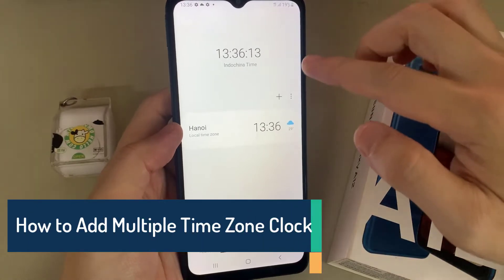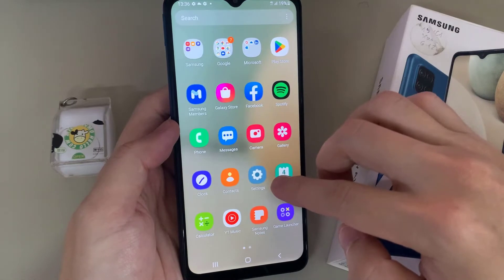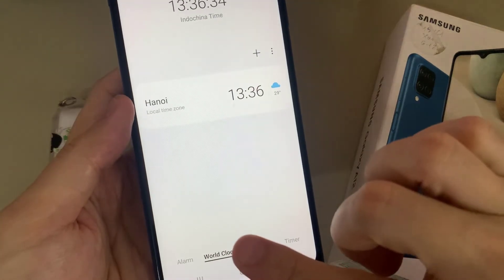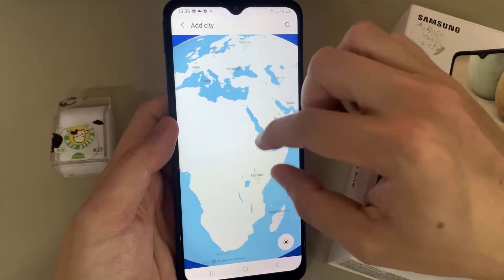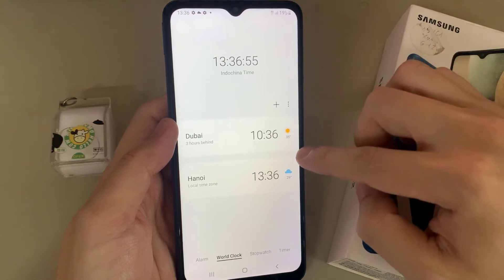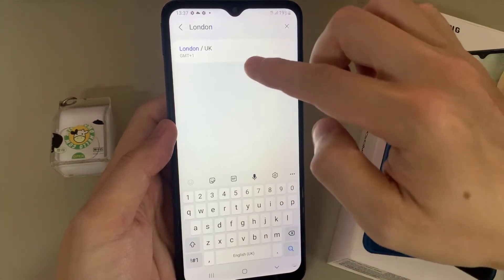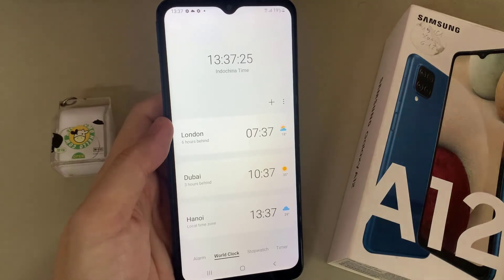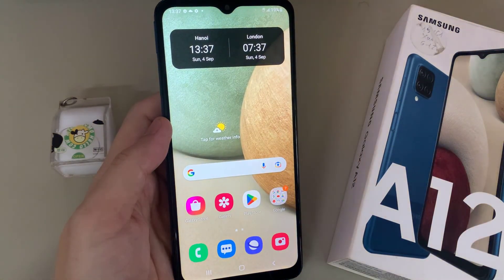Samsung Galaxy A12: How to Add Multiple Time Zone Clock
Learn how you can add multiple Time Zone clock to the world clock on Samsung Galaxy A12.